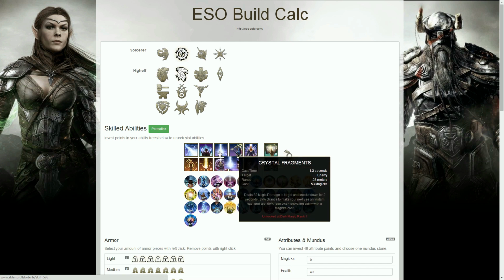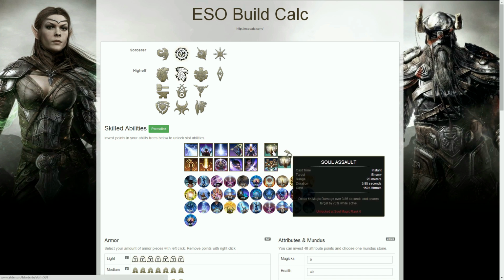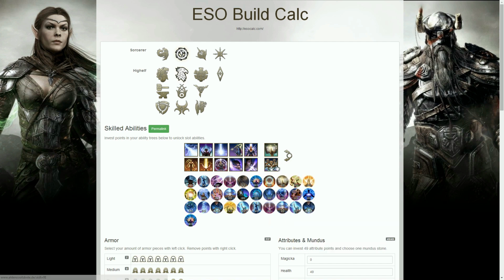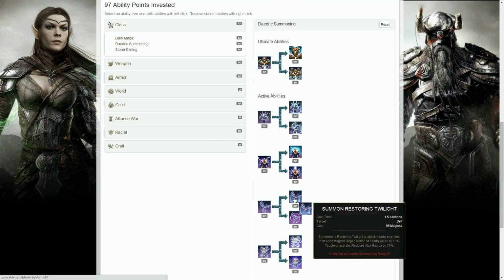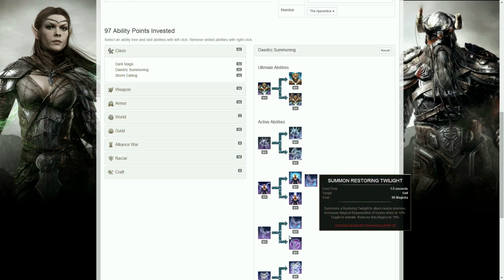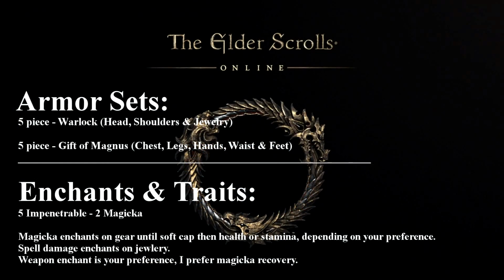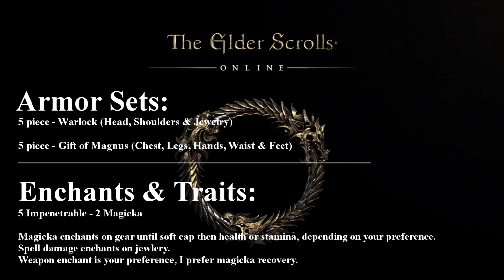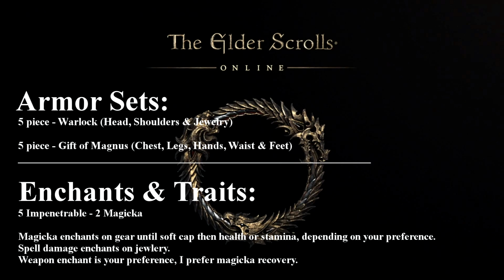The Elder Scrolls Online - Sorcerer PvP Guide v1.3.4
Post your own content on FB!